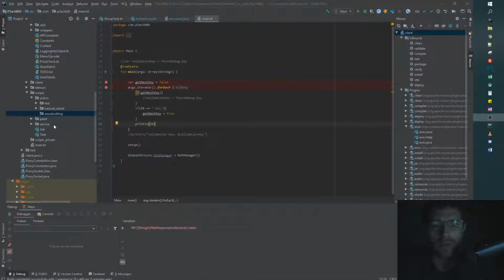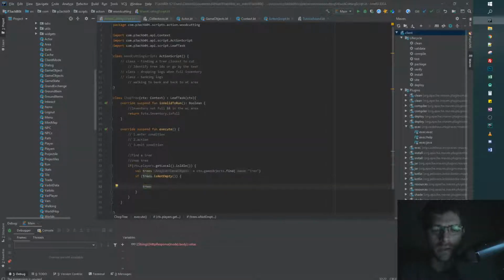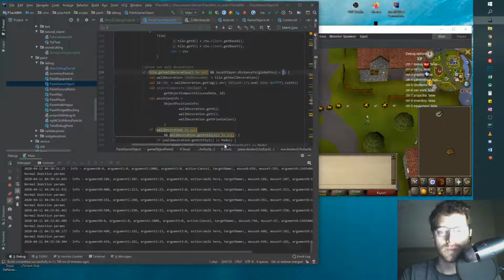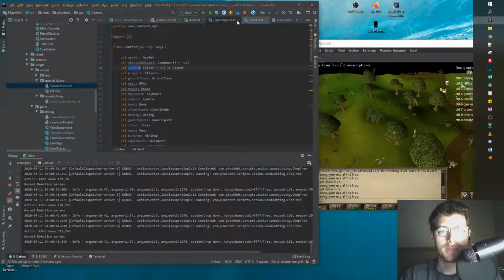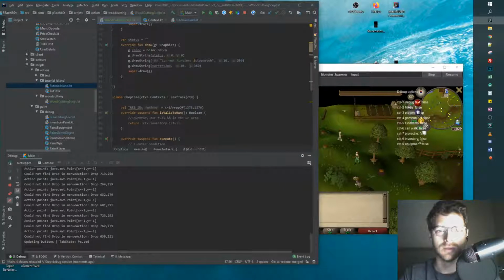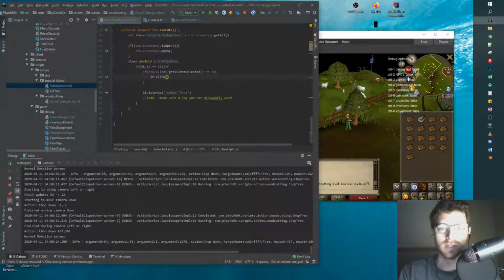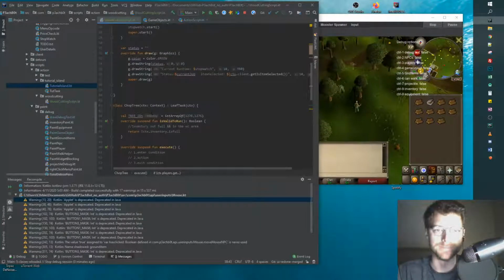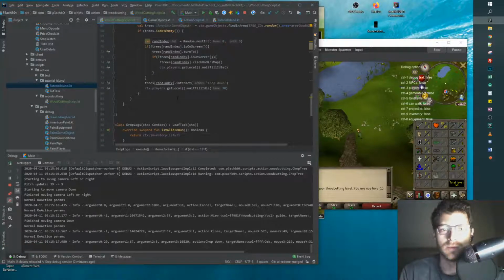Woodcutting script example - P3achB0t